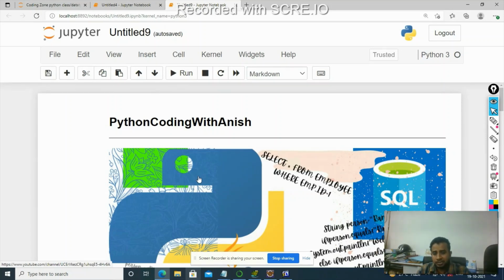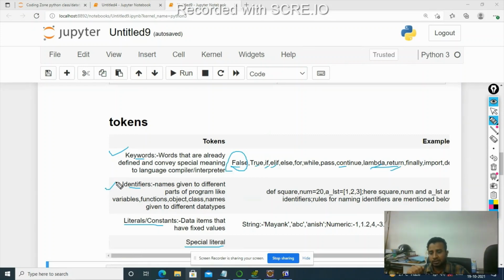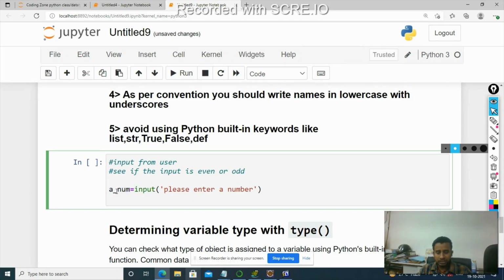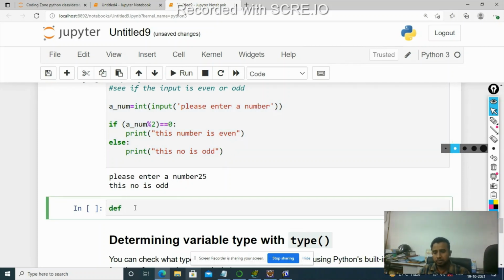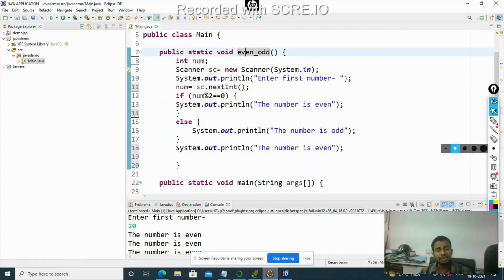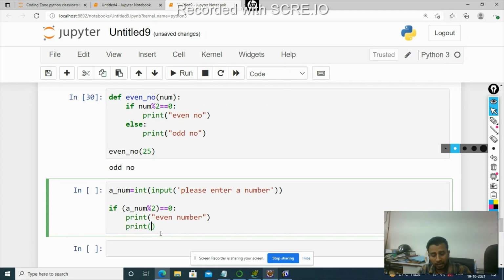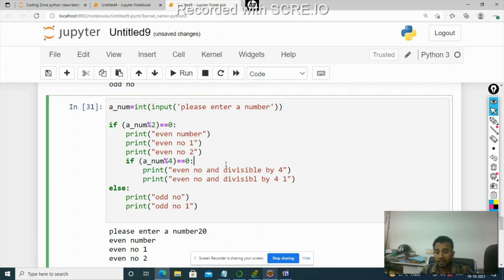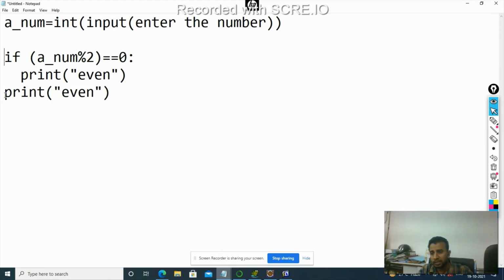What are Character set, Tokens in python? Indentation in Python .Full Python tutorial Chapter 1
Chapter 1 introduces you to the basic building blocks of Python. The present chapter discusses Character set in Python, Tokens in Python, Rules for naming an identifier in Python, and Most important Indentation in python.